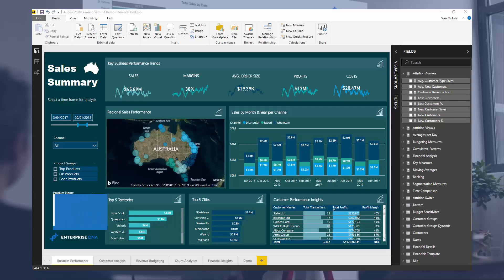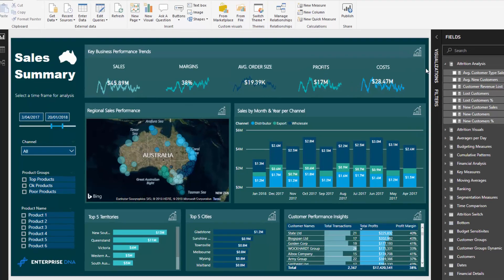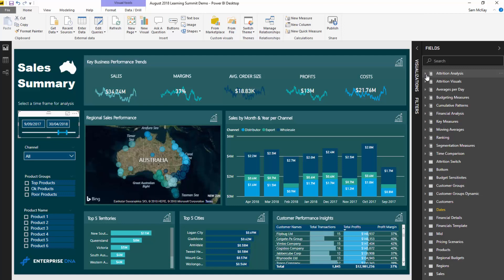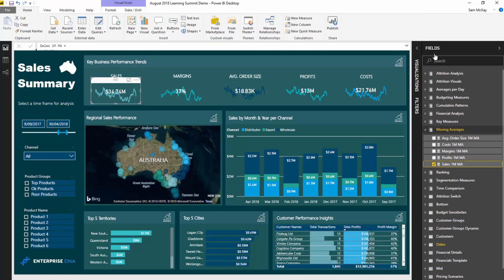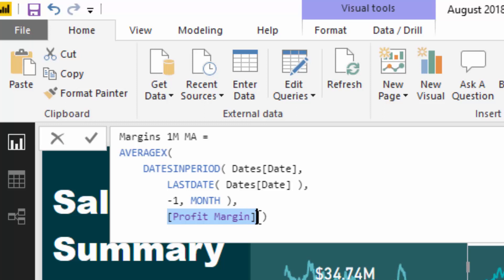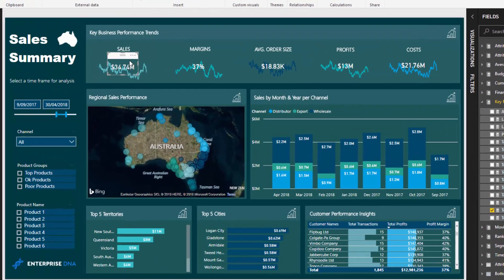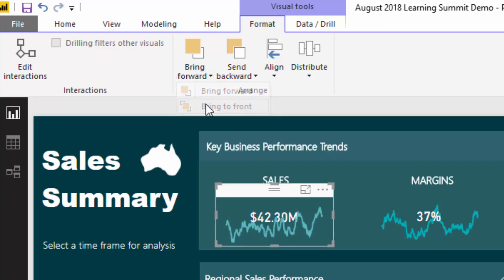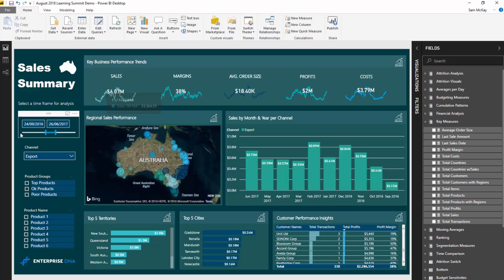Visualization Tips For Key Business Performance Indicators & Trends - Analysis w/Power BI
Here I wanted to cover some simple visualization techniques that really enable you to make your KPI's stand out.

Power BI is a phenomenal tool to highlight key pieces of information. Utilising this technique you can not only highlight the top-level information but also showed a bit of context of how you got to these particular results.

There's nothing truly difficult with this but I think it's a good one to highlight and break out into a tutorial because there are many environments in which you can utilize these visualization concepts.

Video Details
0:16 - Introduction
2:08 - Using Moving Averages To Showcase KPIs
3:18 - The Key Measures
4:45 - More Visualization Techniques
6:49 - Conclusion

Related Links
How To Do Trend Analysis In Power BI Using DAX
How You Can Re-Use Moving Averages In Power BI
Using Moving Averages To Show Trends in Power BI